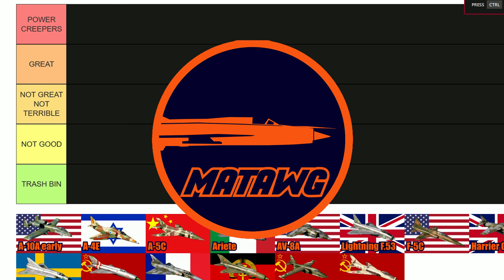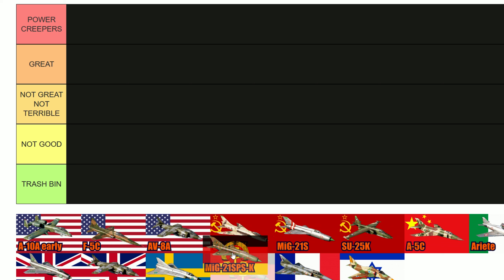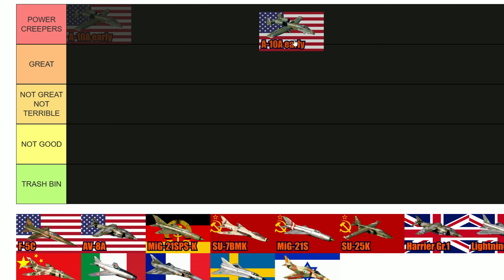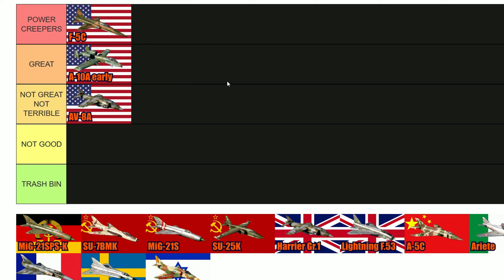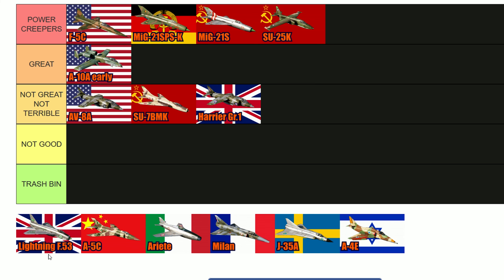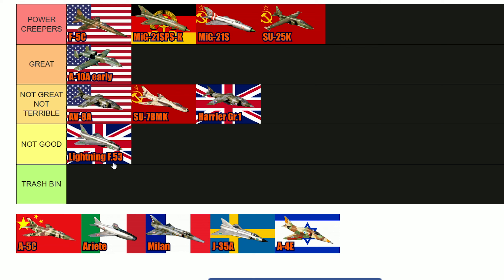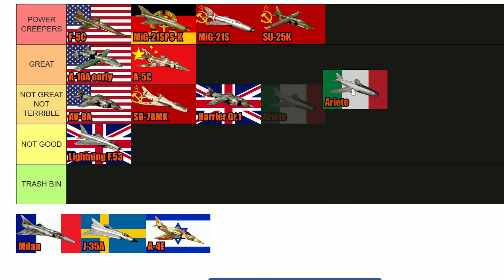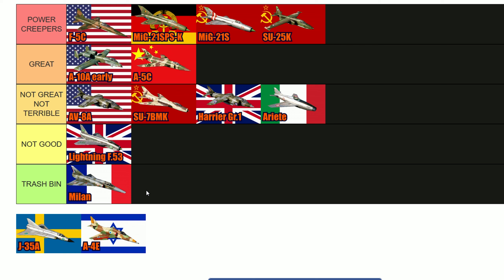War Thunder What is the best PREMIUM TIER 6 AIRCRAFT in the game? Tier list!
Hey guys, taking a look on another tier list on the best premium aircraft on tier 6 for u to buy in MY OPINION!